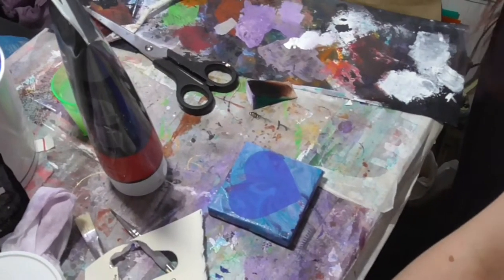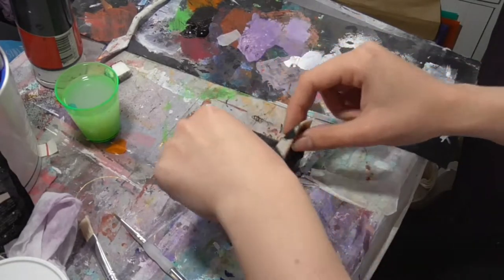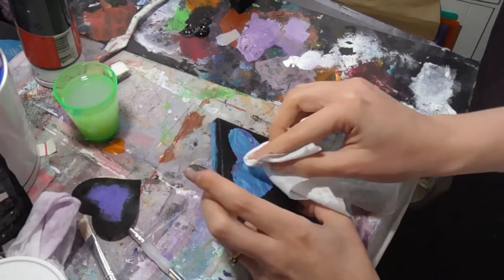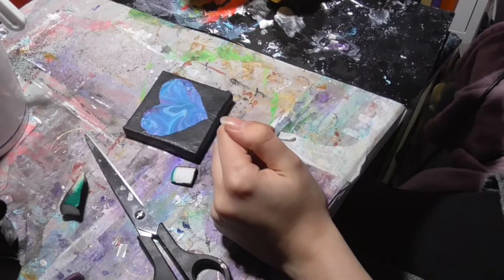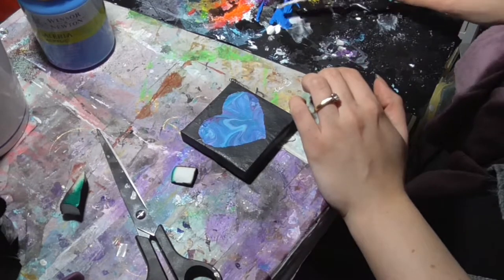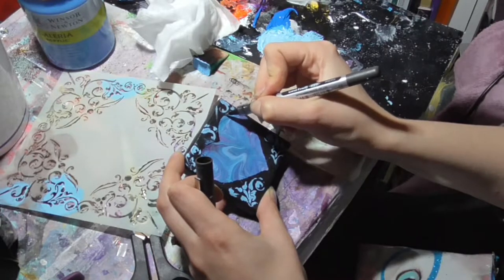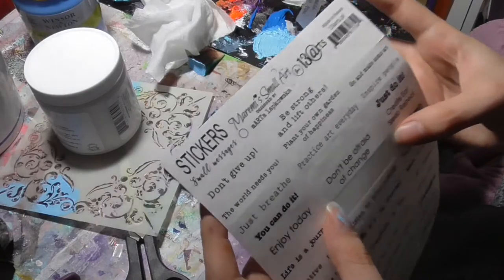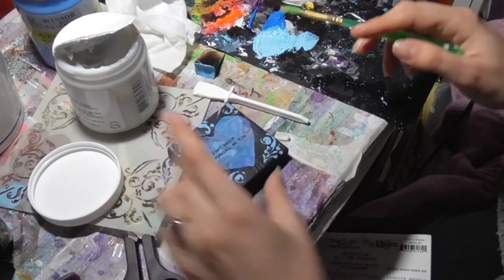Found Art Series: Canvas 4